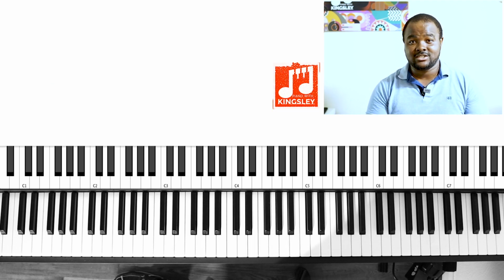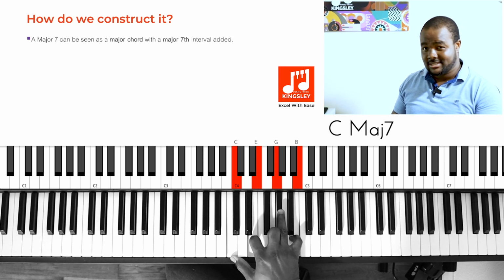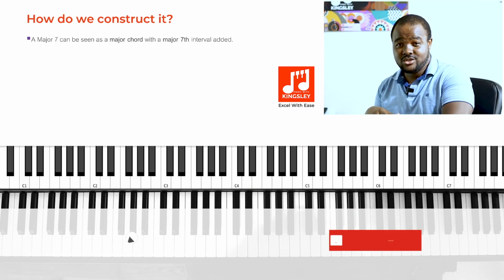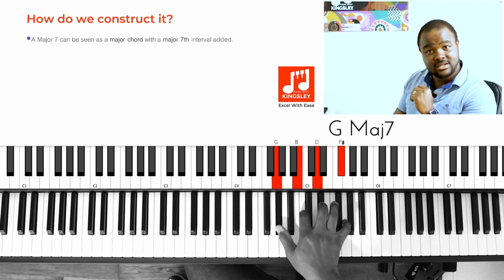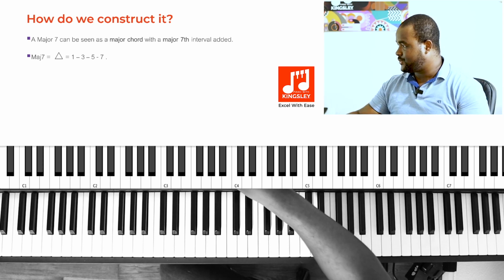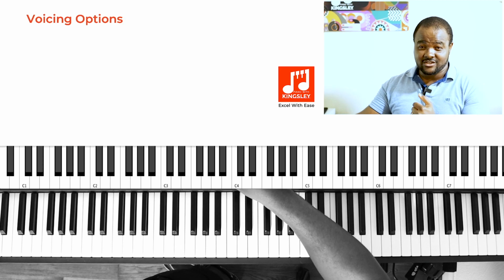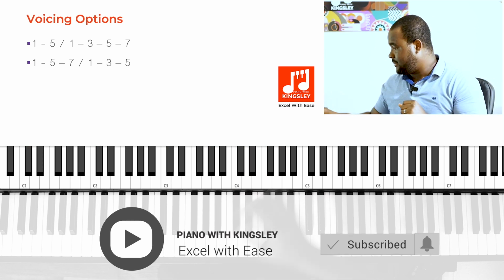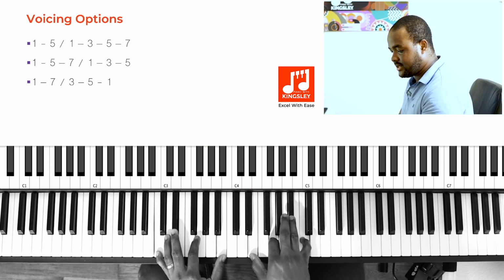Major 7 Chord Voicings | Easy Piano Lesson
This is a quick lesson that explains how to construct and Major 7 Chord Voicings in all 12 Keys.